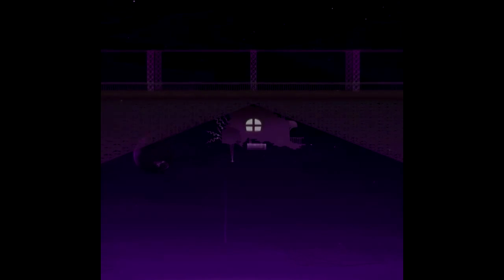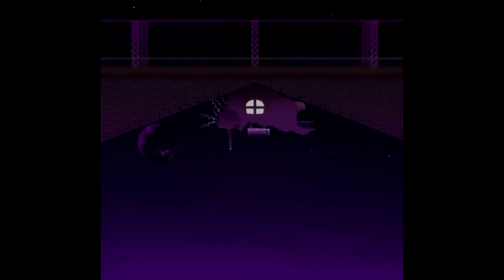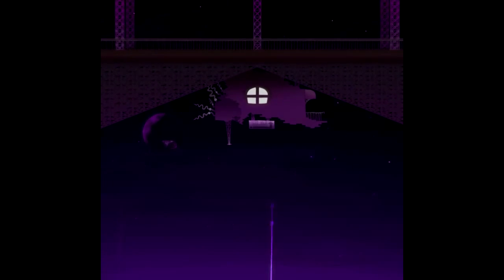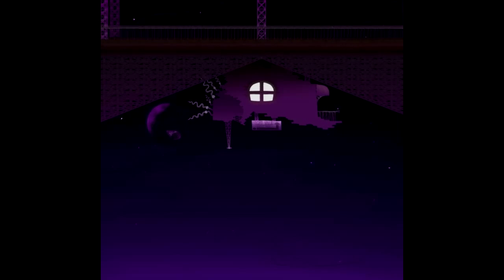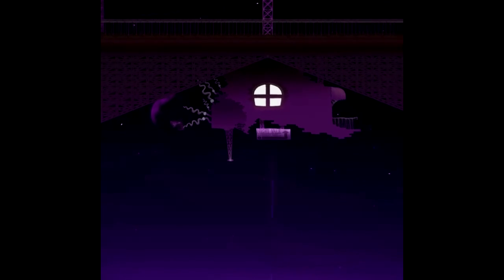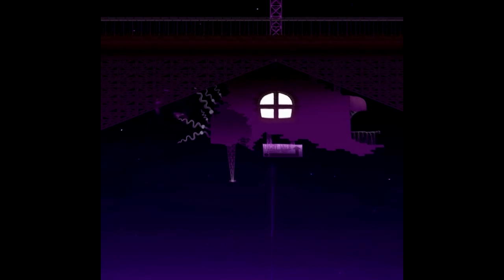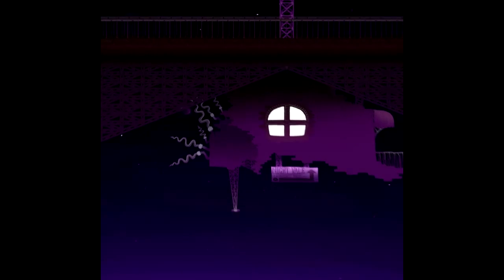WTNV animation EP1 part 1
Fan made animation for WTNV C: this is a low quality upload. I'll try get an HD version up after my birthday.

I started in November last year to take my mind off some stuff, but then uni started and I couldn't find the time to do this, seeing as I needed all the energy I had to procrastinate from schoolwork. But then I realized I was turning 19 in 2 days. So yesterday I scrapped everything and animated afresh :D very stressful. But there are still 7 hours until I become old and frail, and I've done enough to be proud :') it's one of those weird, resolution things. It gave me the needed pick-me-up to continue considering all the terrifying possibilities.

It's very rough, but I wanted to get this started so that other people might get the urge to animate everything else better. Then it would be awesome. Like one big fan-made animation. And I would have to do nothing but watch and get fat from doritos and mountain dew.

All of the audio belongs to commonplace books, and if they don't want it up, I would gladly take it down C: it would be an honor if they even notice it. I wish they were my senpai.